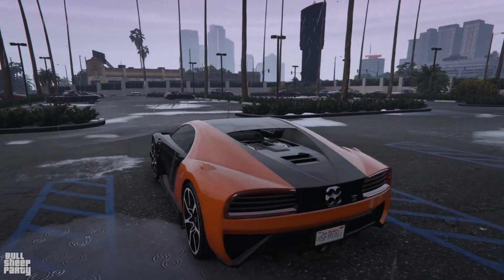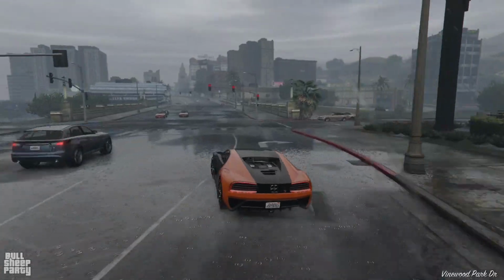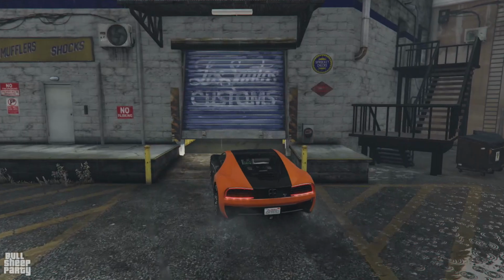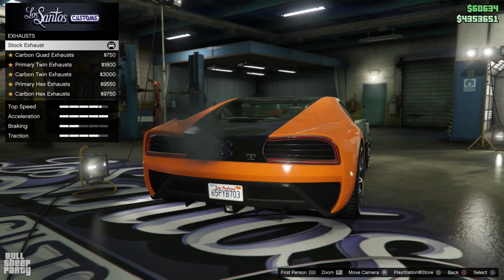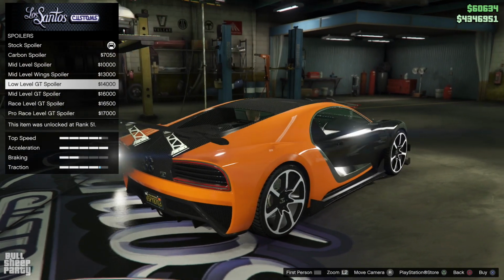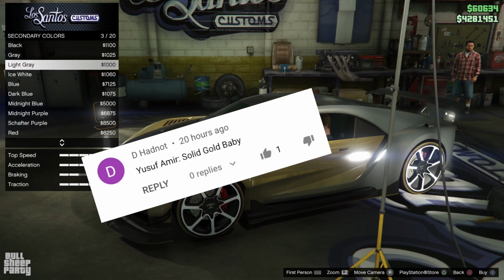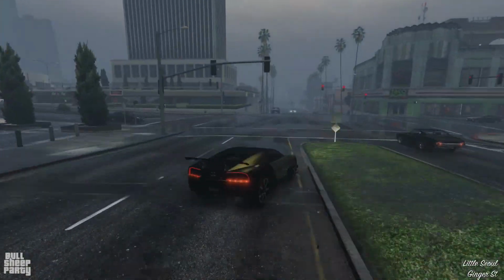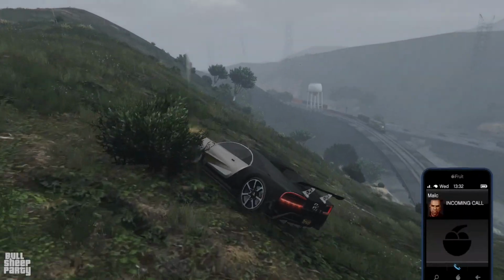IS IT WORTH IT ? The New Nero Custom Podium Car Free Lucky Wheel GTA 5 Online Review & Customization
$1 Patreons get extra videos!

In this one we take a look at the Vapid Winky after winning it in GTA 5 online fast from the lucky wheel from this weeks GTA online weekly update. This is this weeks free lucky wheel podium car - Truffade Nero Custom . Ultimately we will be answering the question “ is it worth it ”
Tutorial on how to win the podium car for free for  gta 5 online with controller / joystick cam and timer in my channel. Free car from the lucky wheel in gta 5 online.

 Alt tittle: IS IT WORTH IT ? The New " Truffade Nero Custom " Podium Car - Free Lucky Wheel Vehicle For The Week Update Review and Customization